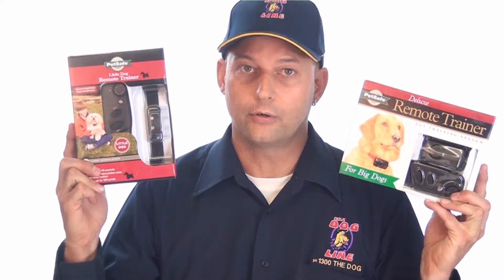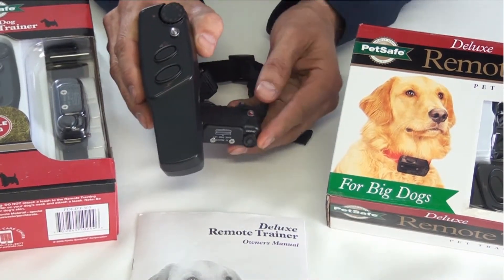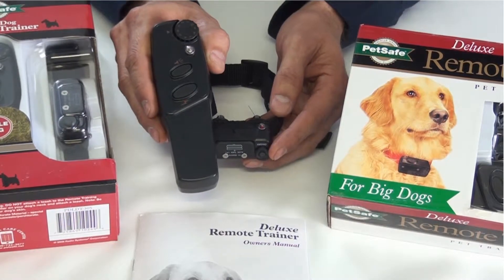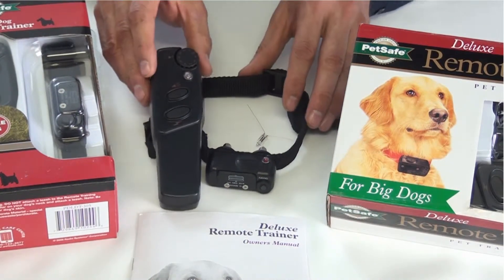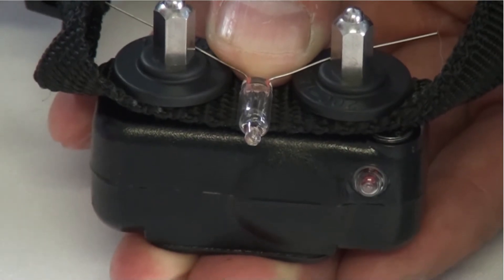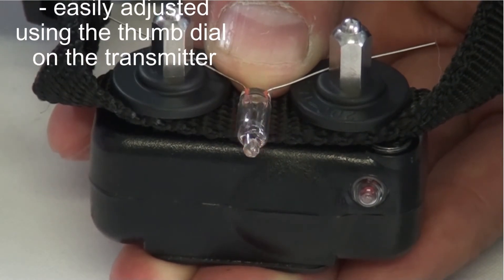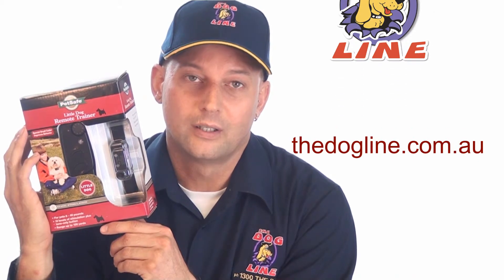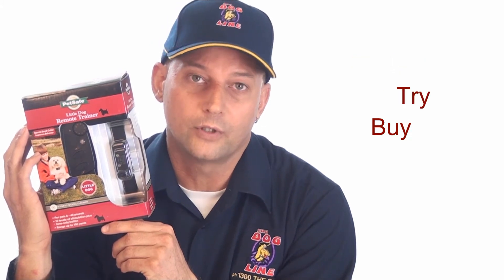Little Dog, Big Dog Remote Training Collar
Remote Dog Training collar for Big Dogs.
Training a dog is made easy with this remote training collar for a big dog.  This high output trainer is suitable for most large, stubborn dogs.
10 levels to select from gives you the ability to select the right level for your dog.